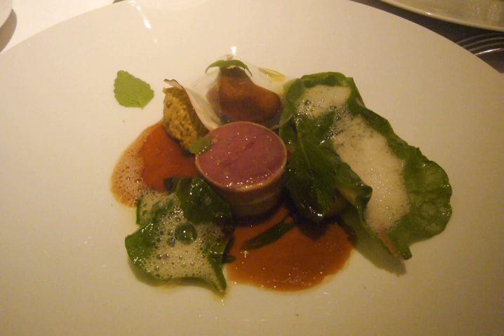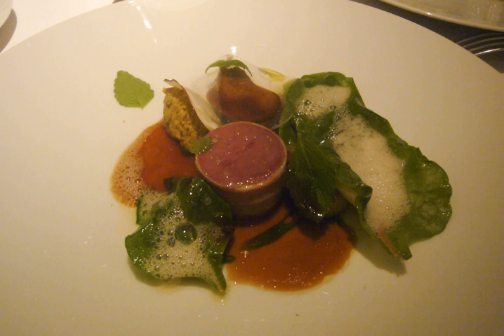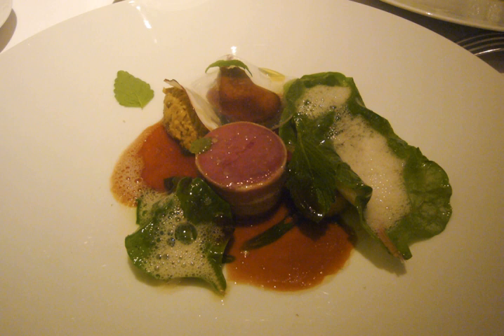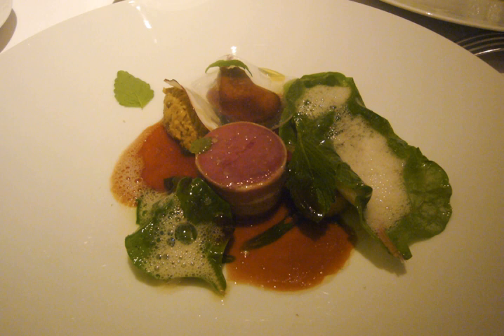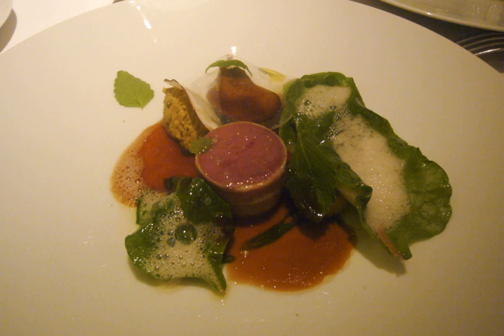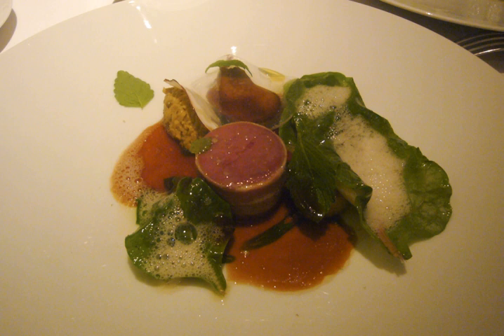Forcemeat | Wikipedia audio article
This is an audio version of the Wikipedia Article:
Forcemeat

00:00:47 1 History
00:01:08 2 Types
00:02:02 3 Secondary binders
00:02:41 4 See also

- Socrates

SUMMARY
Forcemeat (derived from the French farcir, "to stuff") is a mixture of ground, lean meat mixed with fat by grinding, sieving, or puréeing the ingredients.  The result may either be smooth or coarse, depending on the desired consistency of the final product.  Forcemeats are used in the production of numerous items found in charcuterie, including quenelles, sausages, pâtés, terrines, roulades, and galantines.  Forcemeats are usually produced from raw meat, except in the case of a gratin.  Meats commonly used include pork, fish (pike, trout, or salmon), seafood, game meats (venison, boar, or rabbit), poultry, game birds, veal, and pork livers.  Pork fatback is preferred as a fat, as it has a somewhat neutral flavor.